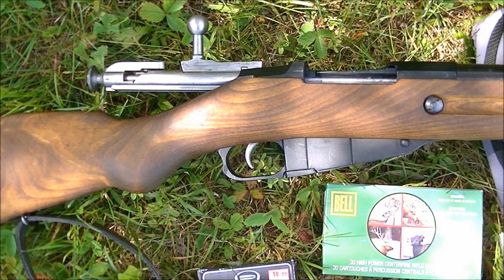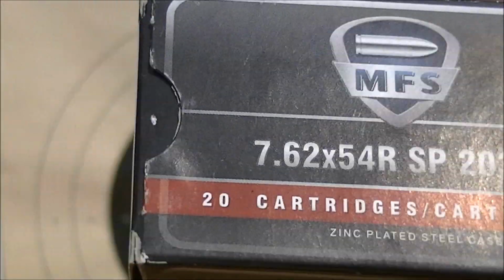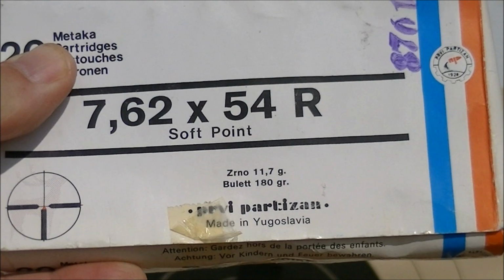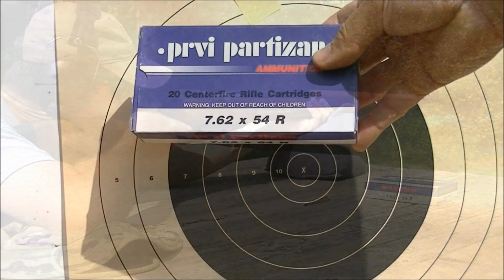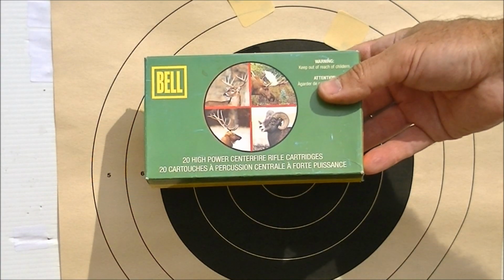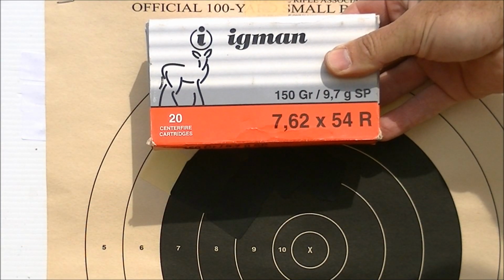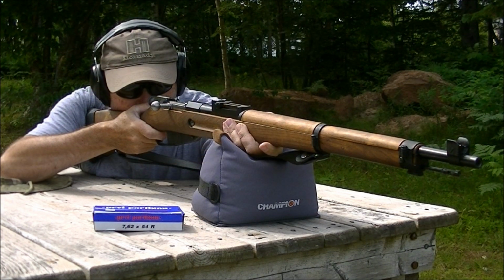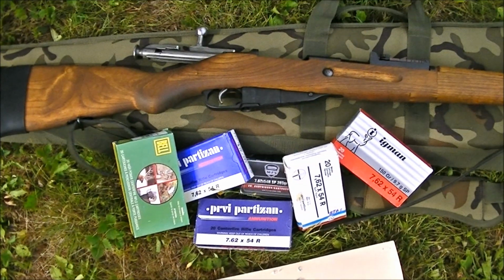Finnish M39 Mosin, Commercial Ammo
Testing six commercially manufactured 7.62x54R loadings in the Finnish M39 Mosin Nagant.